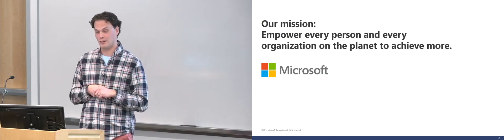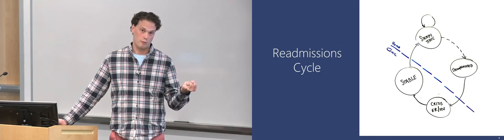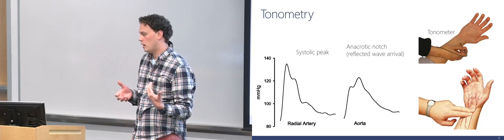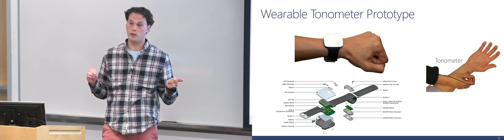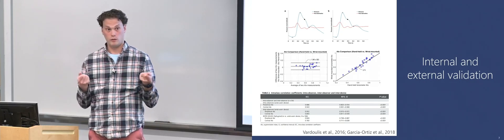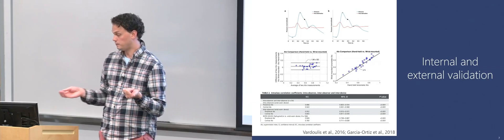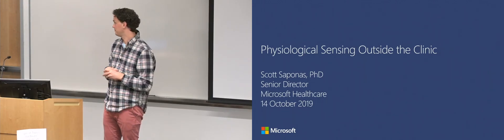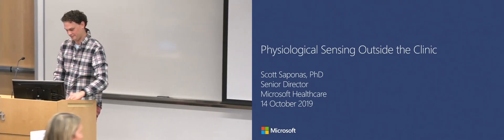Microsoft PhD Summit 2019: Scott Saponas [Short Talk]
Scott Saponas' short talk on Physiological Sensing Outside the Clinic at Microsoft PhD Summit 2019.